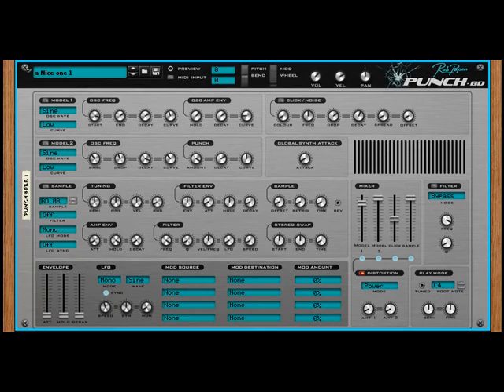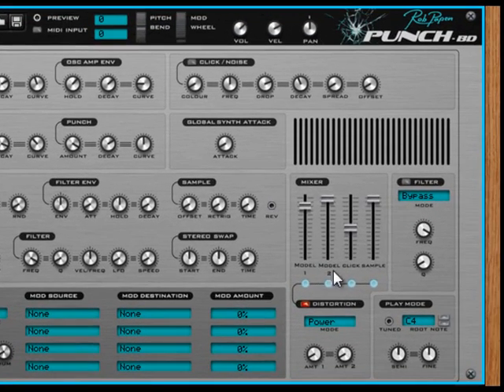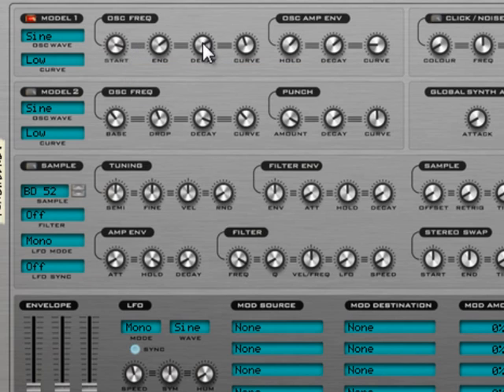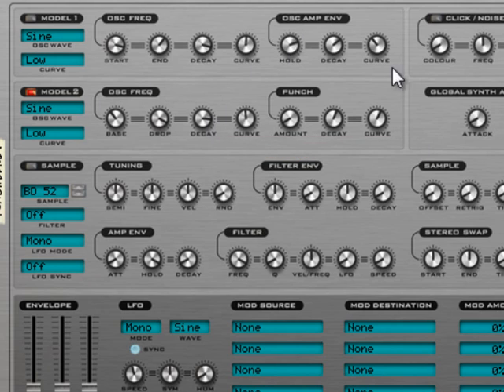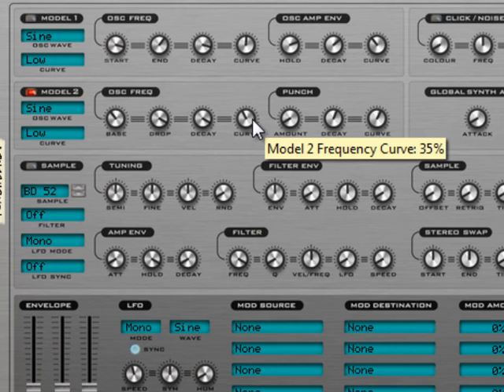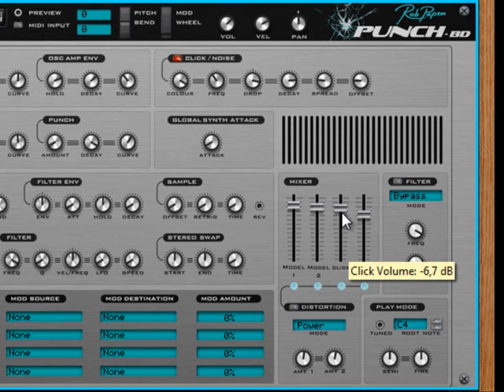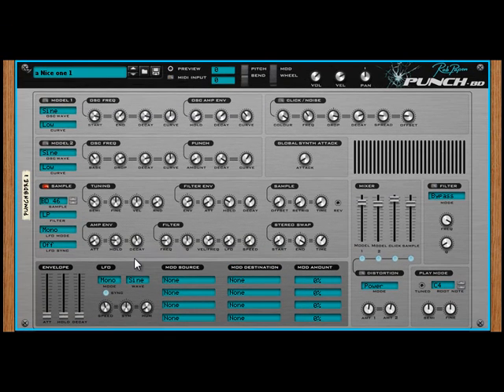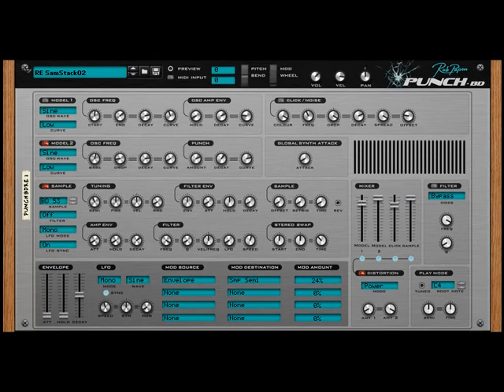Rob Papen PunchBD RE introduction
PunchBD-RE is a versatile and easy to use bass drum synthesizer for your Reason Rack. With PunchBD-RE you get two modelled synthesizer drum modules, a click/noise module and a sample module to help you shape the main beat for your productions. From Dance and electronic and Hip-Hop to soundtrack. PunchBD-RE has it covered.